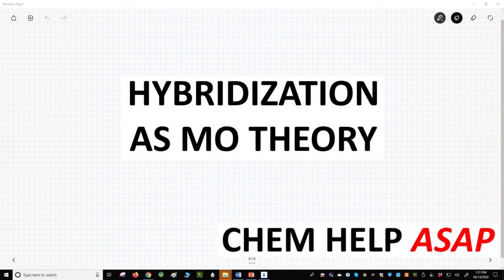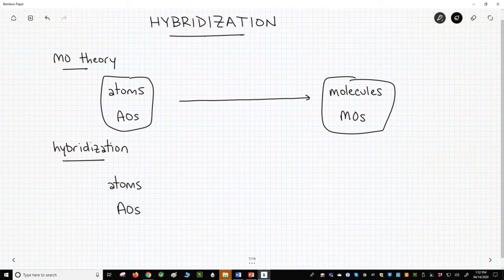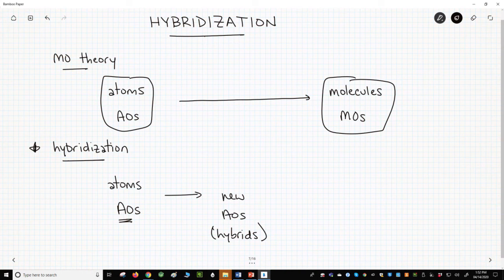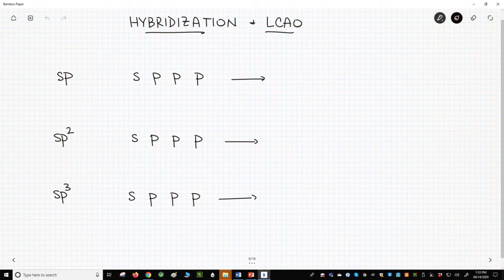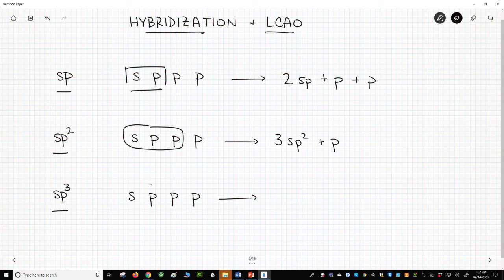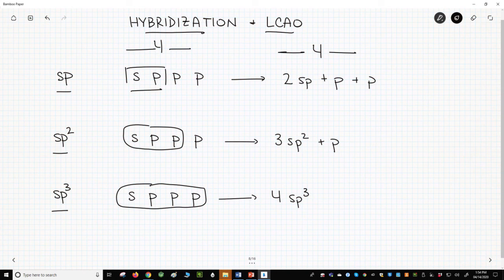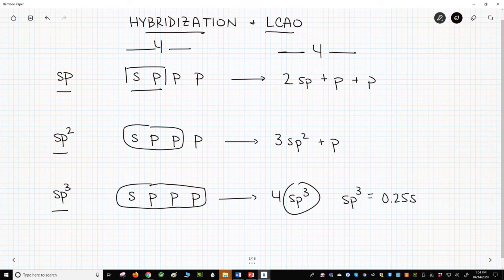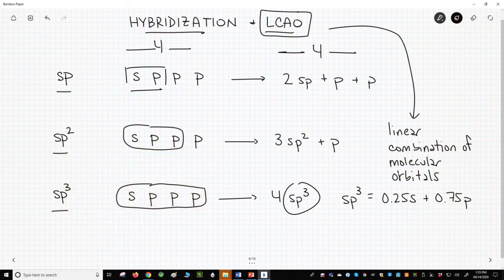hybridization as MO theory & LCAO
Hybridization is a method for predicting bond angles and atomic geometries.  Hybridization is sometimes used to predict molecular reactivity, but Pauling did not intend hybridization to serve this need. Hybridization is regardless somewhat similar to MO theory.  In MO theory, molecular orbitals are described in terms of atomic orbitals.  In hybridization, molecular orbitals are described in terms of hybrid atomic orbitals, which are in turn a combination of atomic orbitals.  Hybridization adds an extra layer through the creation of hybrid orbitals.  Another idea hybridization introduces is the linear combination of atomic orbitals (LCAO).  Hybridization does describe hybrid orbitals in terms of partial atomic orbitals.  LCAO is also a central idea for molecular orbital theory.